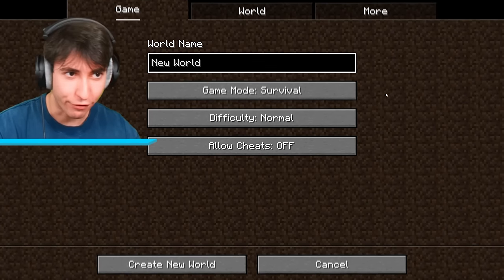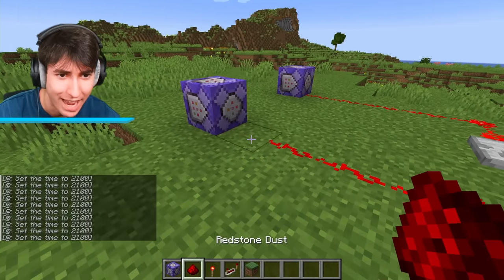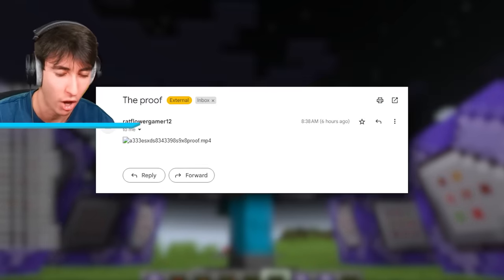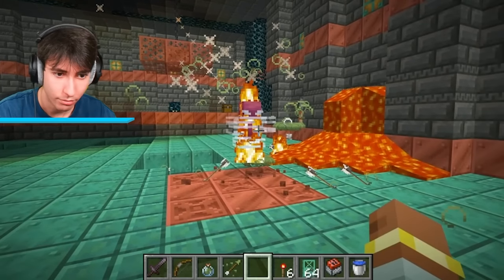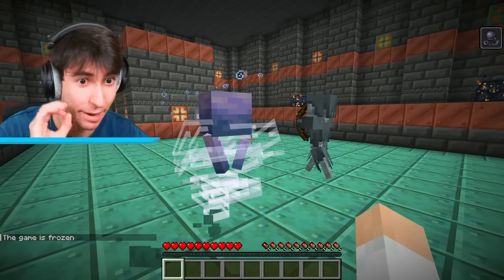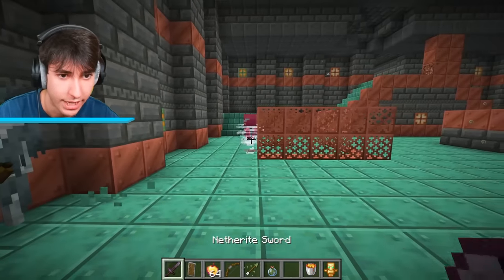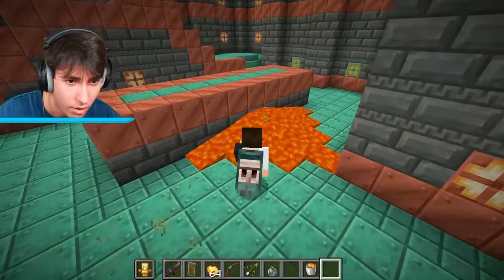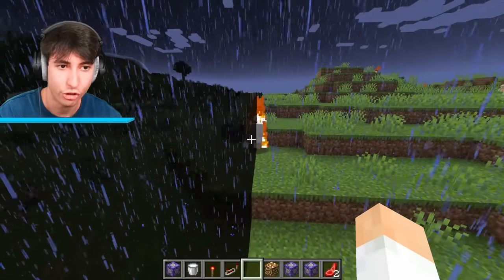Testing Scary Minecraft Bugs That Are Real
I Found Scary Minecraft Bugs That Are Real

🎥 MY CHANNELS
@Bionic Reacts
@Danny Bionic